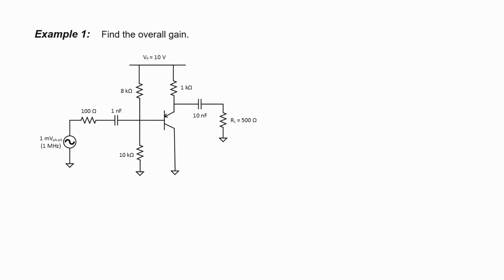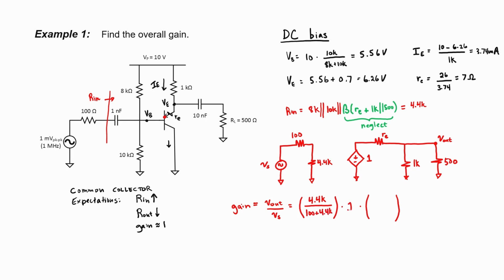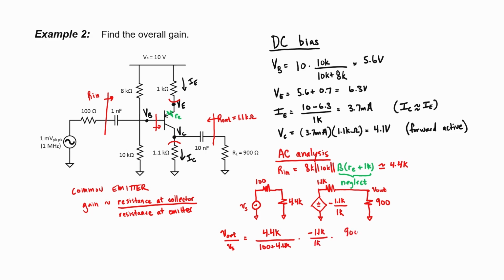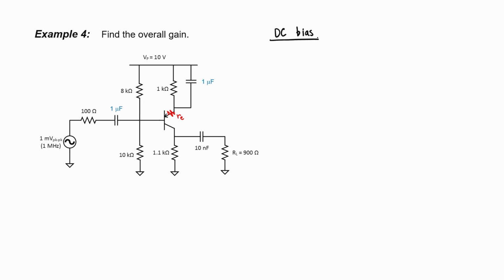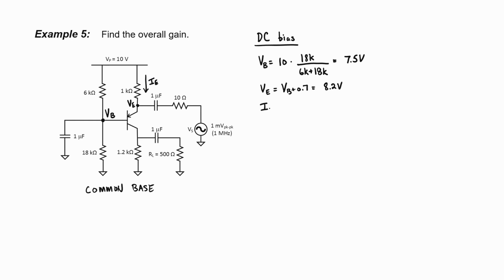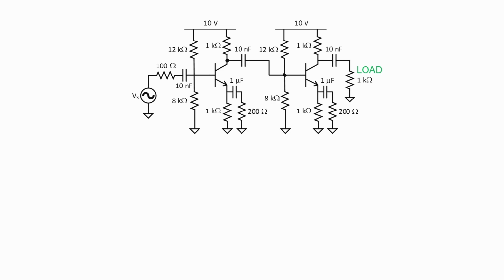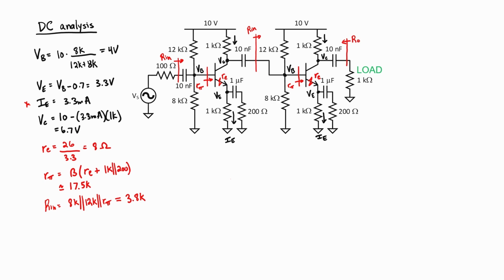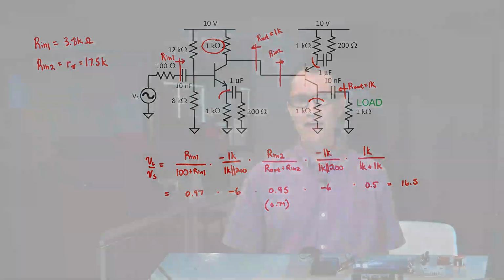PNP Amplifier Examples (21-Transistors)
PNP examples with full gain derivation.  How to combine NPN and PNP transistors to reduce component count in multistage amplifiers.  How to calculate the gain in common collector, common emitter, and common base PNP amplifiers.